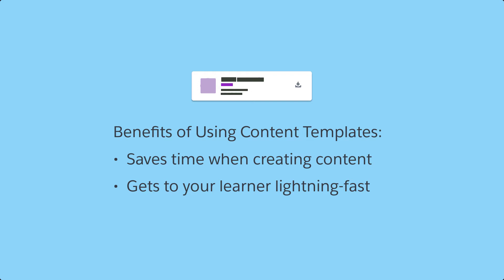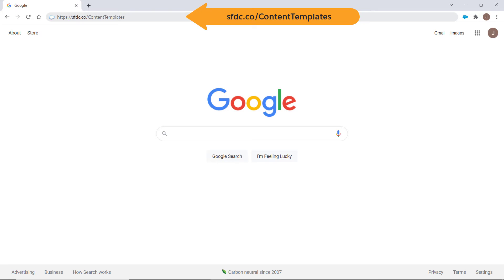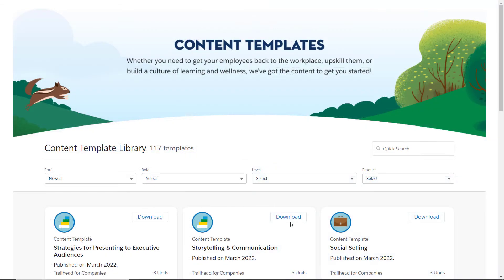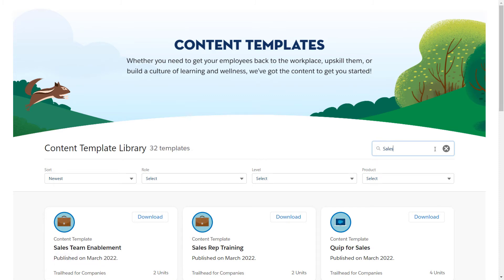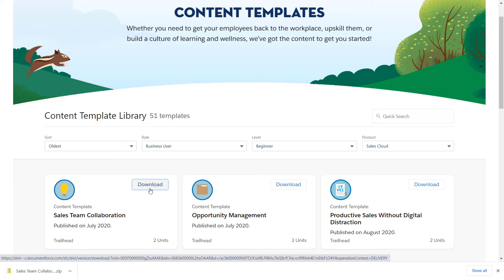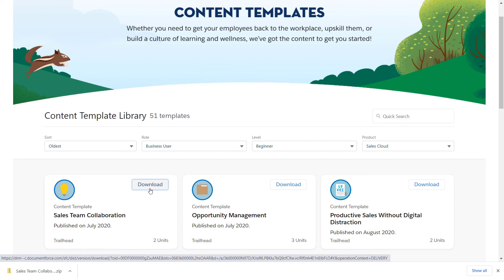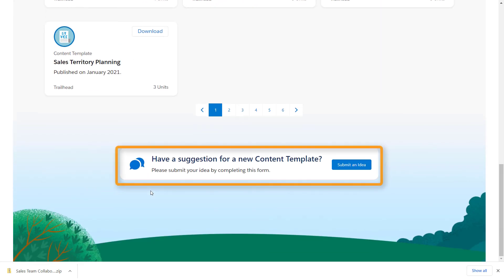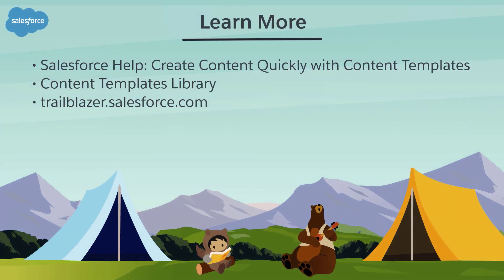Using a Content Template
Use Trailmaker’s content templates to begin launching personalized content to your learners. Learn more about content templates in Salesforce Help and Training.